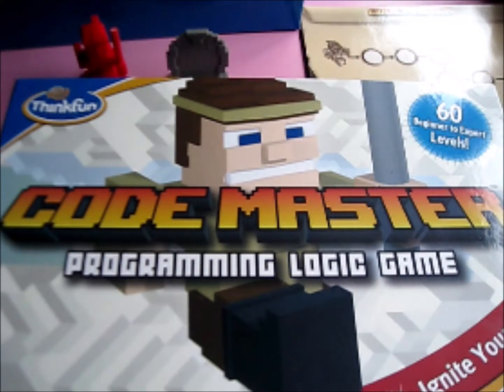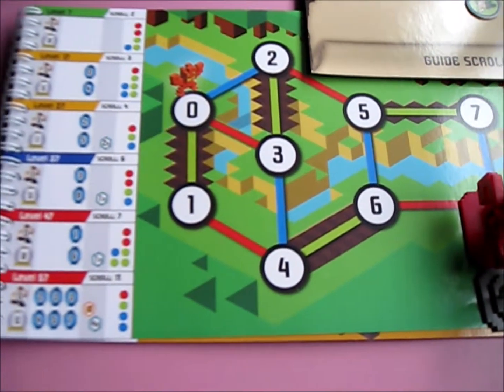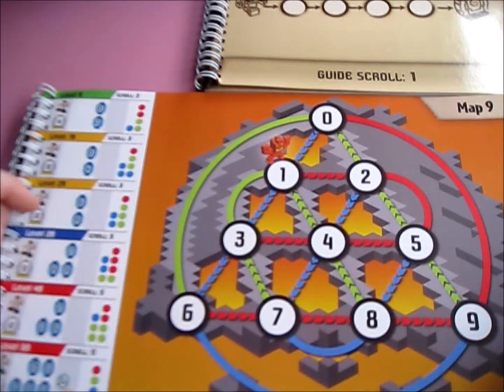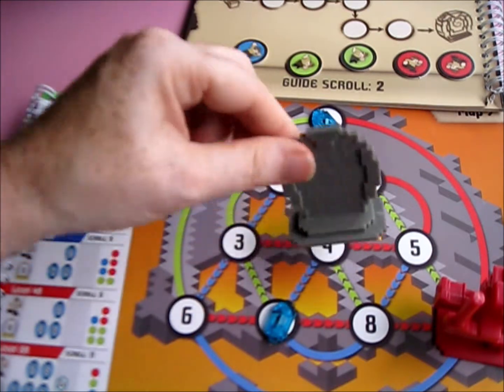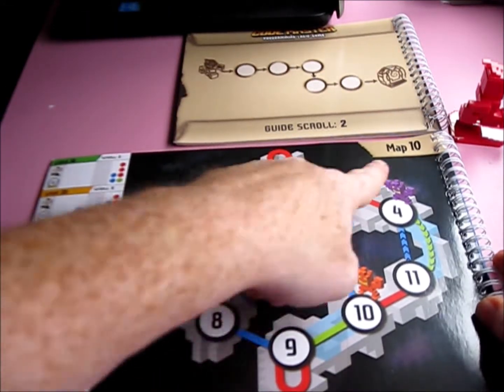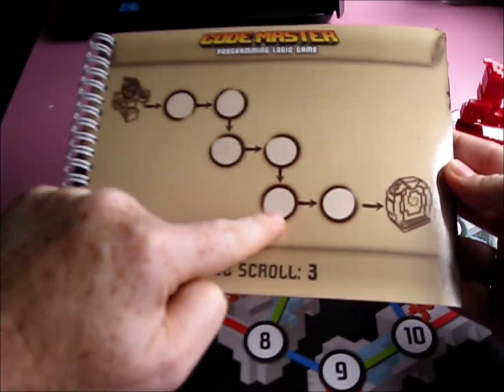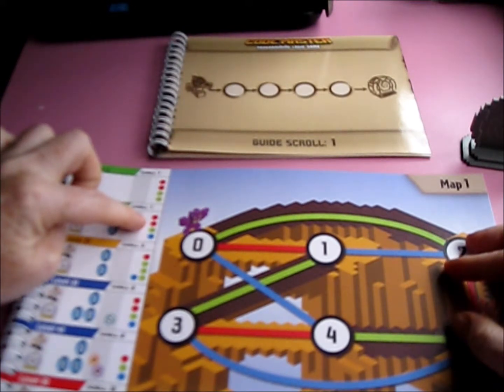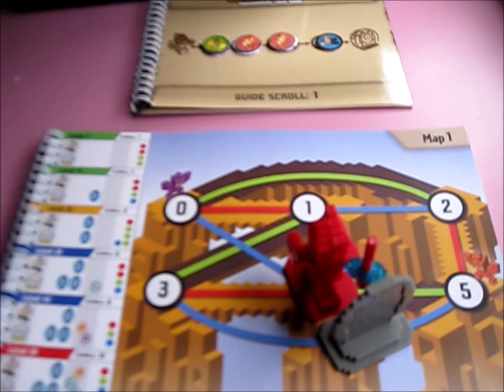Coding 3 Levels 7 through 11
In this 3rd video of the series, I play through Code Masters levels  7 through 11.  Using inspiration of teaching from Mr Feeny in Boy Meets World, I give both content coding and life lessons.